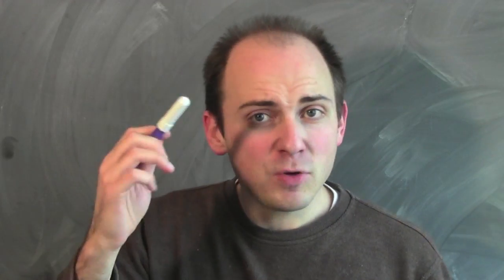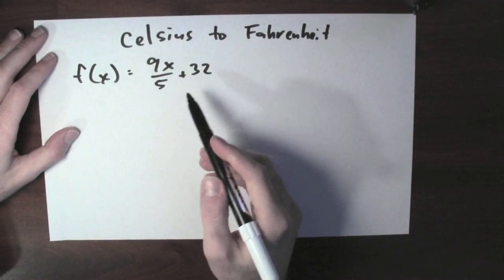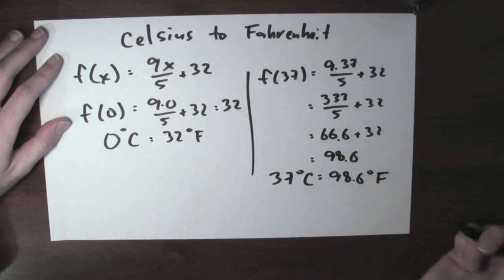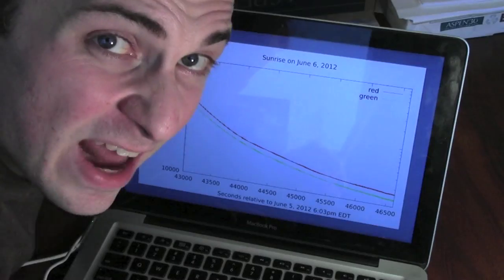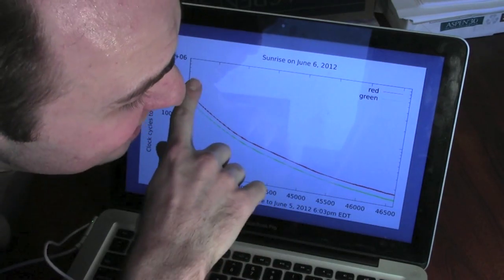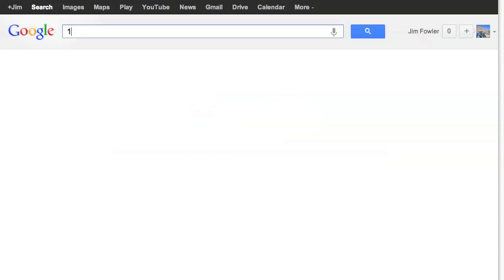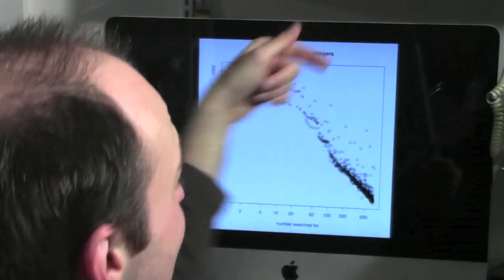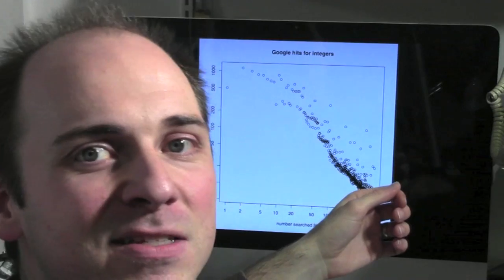What are some real-world examples of functions? - Week 1 - Lecture 4 - Mooculus